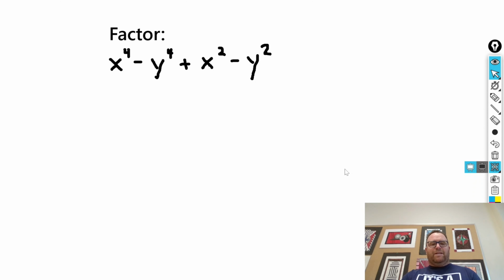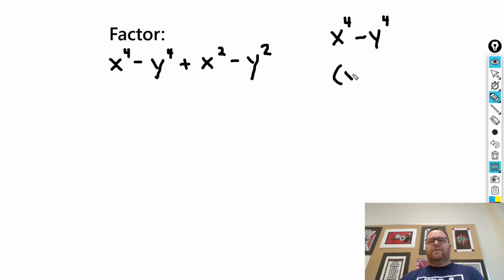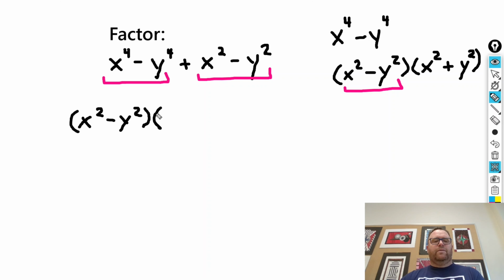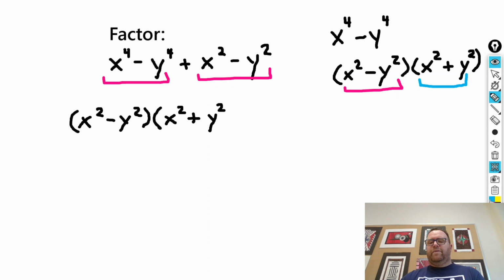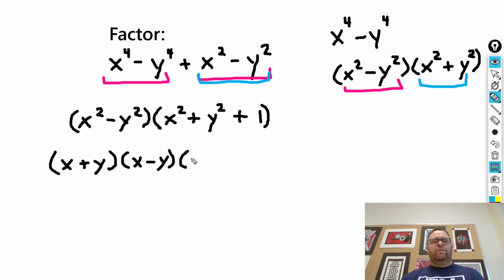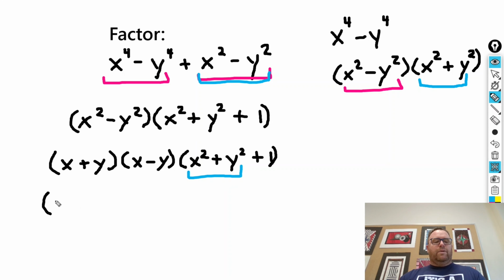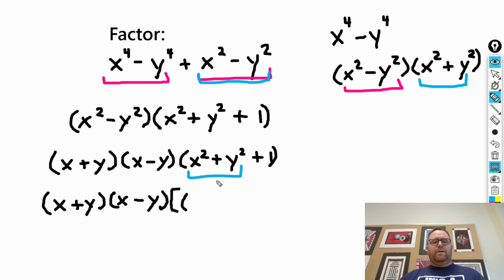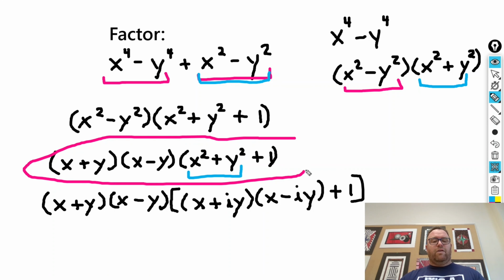Factoring x^4 - y^4 + x^2 - y^2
In this video, I factor the polynomial x^4 - y^4 + x^2 - y^2!